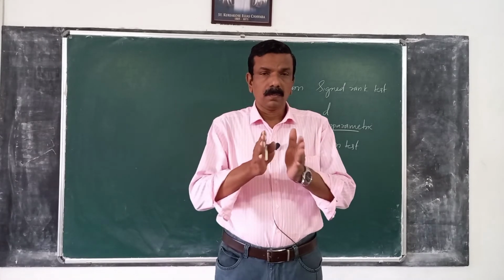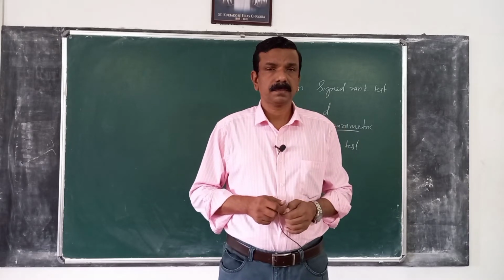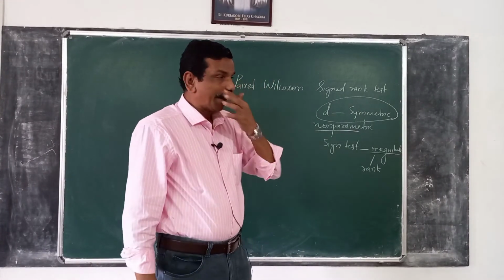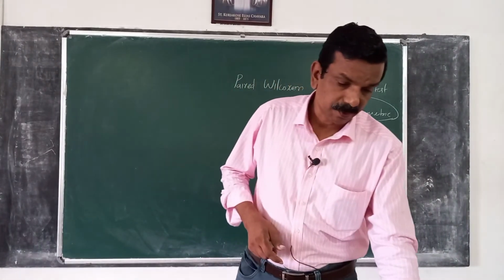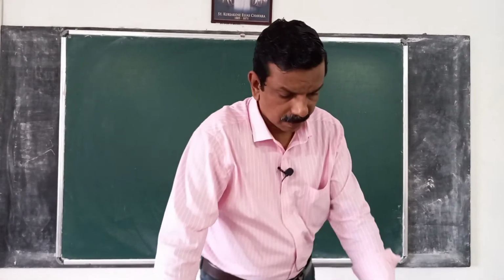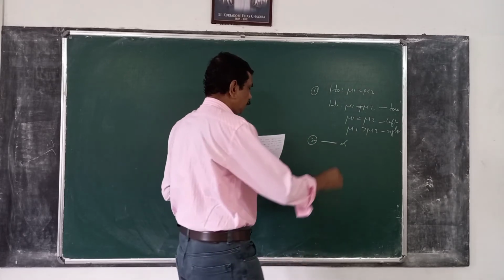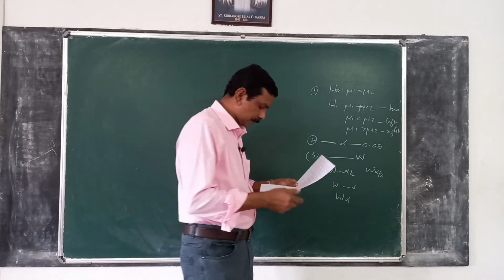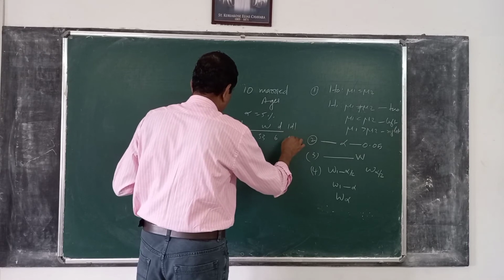Statistics 67: Wilcoxon signed rank test